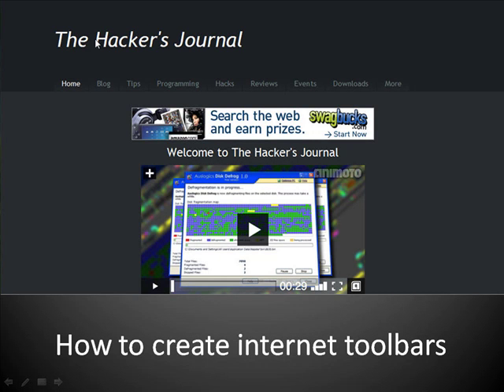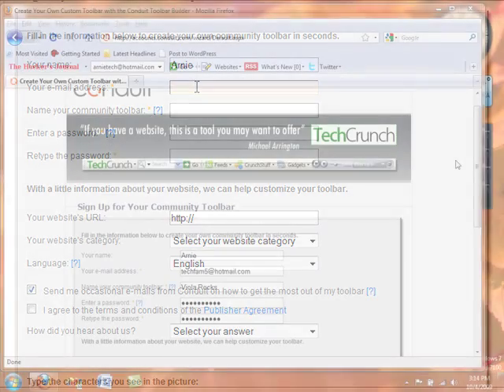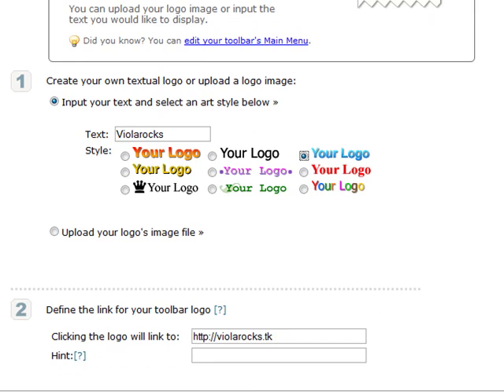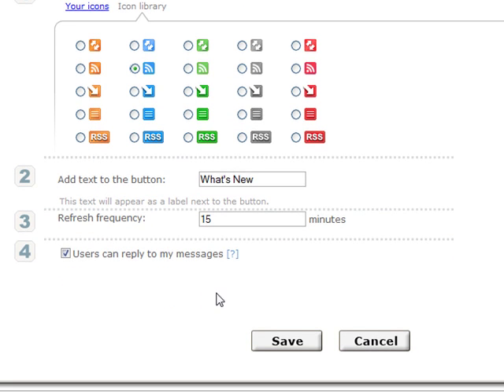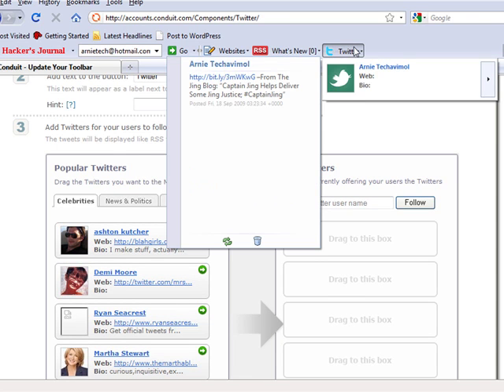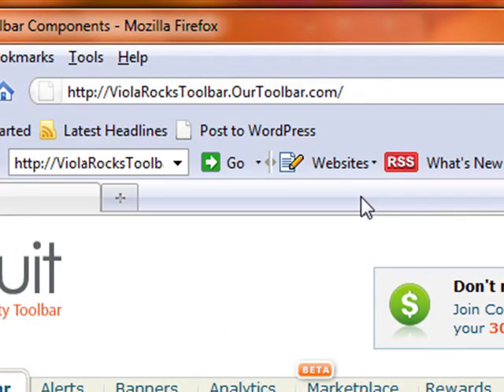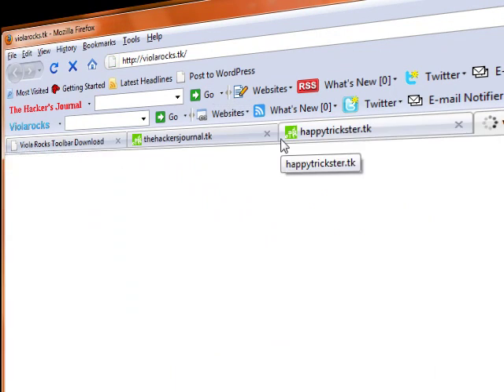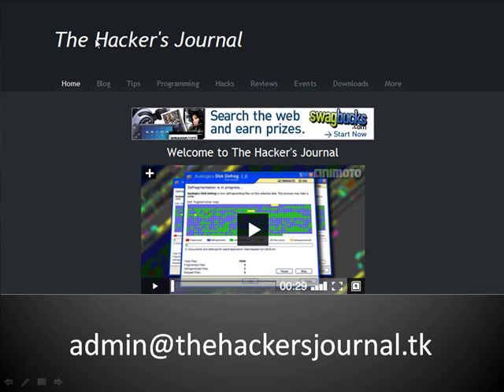How to create internet toolbars